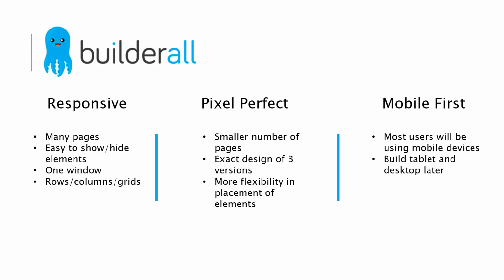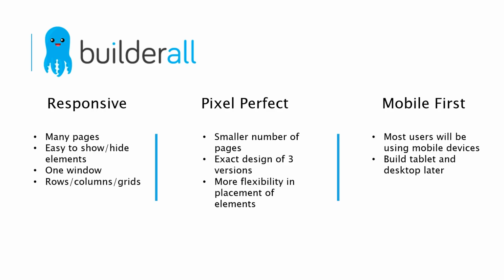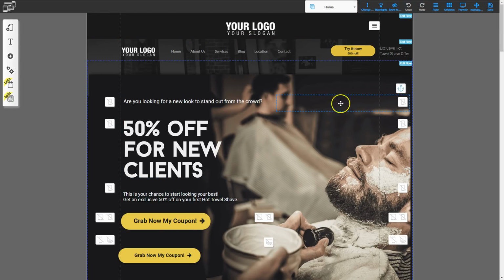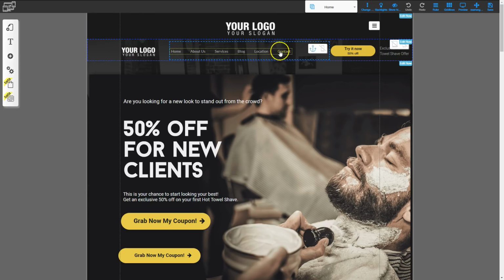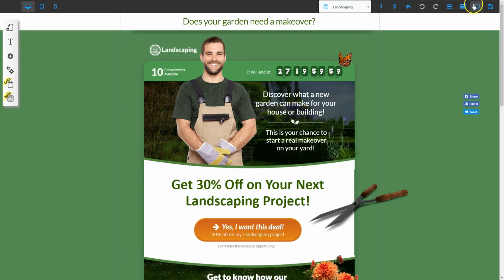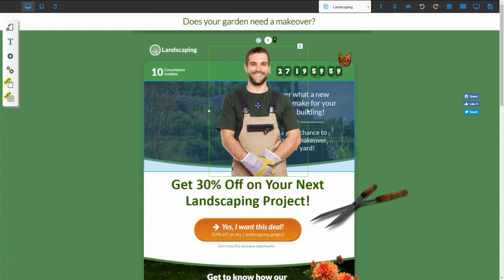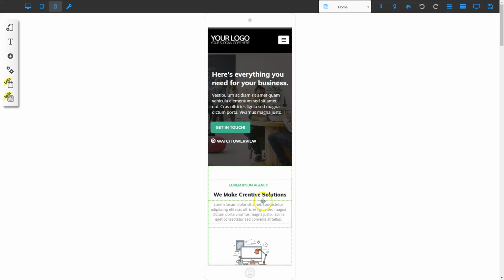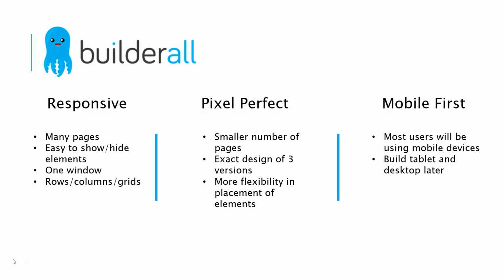Choosing the Perfect Website Builder for your Product or Service